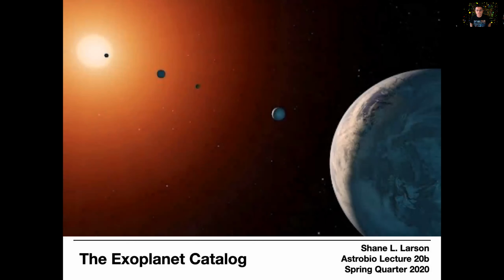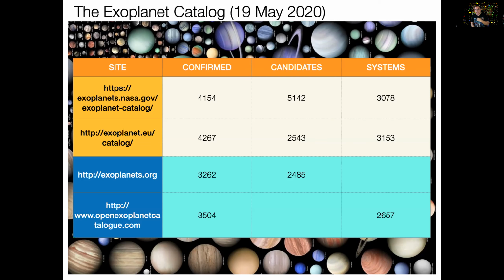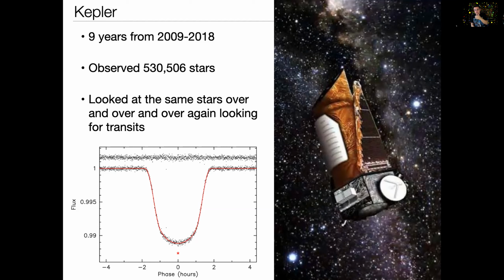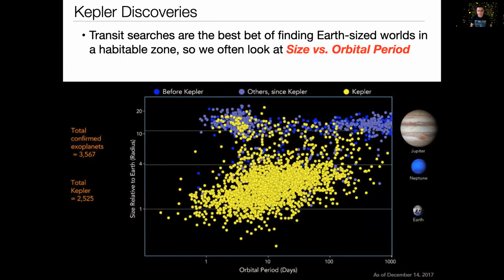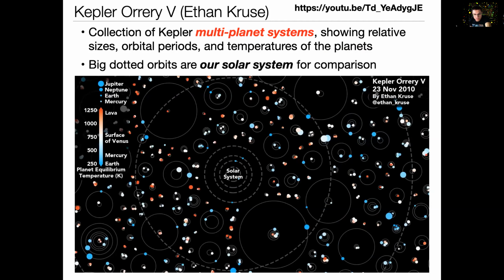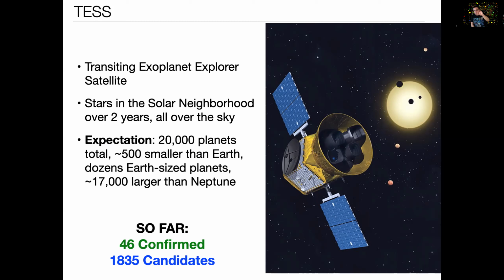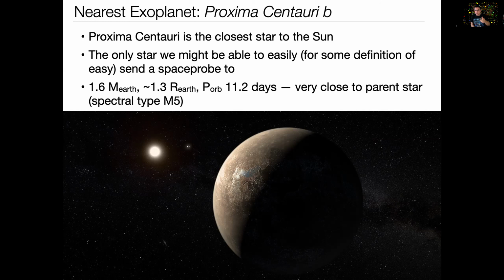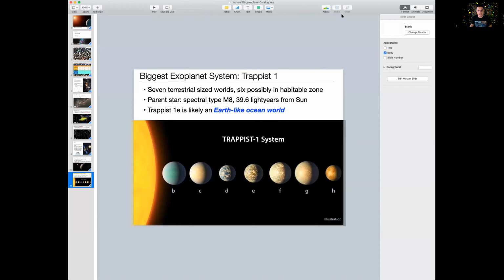Astro 111 - Astrobiology: Lecture 20b -- Exoplanet Catalog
Prepared for Northwestern University class during the Global Pandemic of 2020. Overview of the current scope of the known exoplanets catalog.